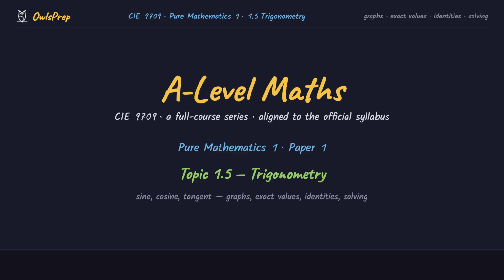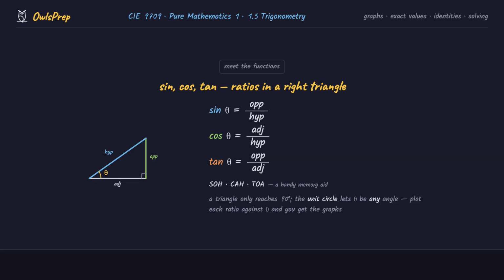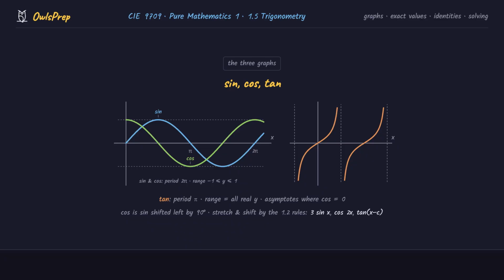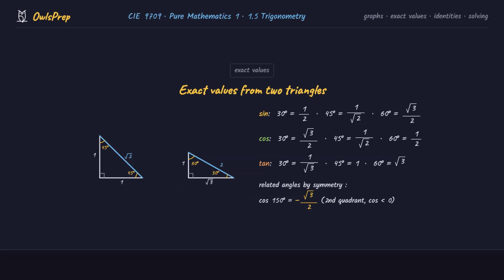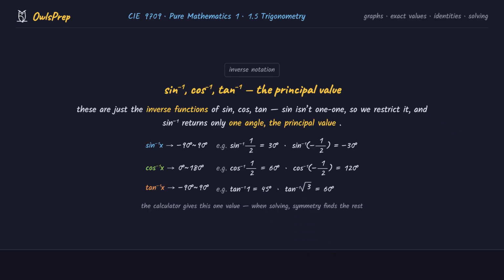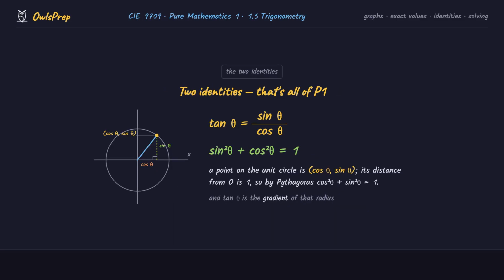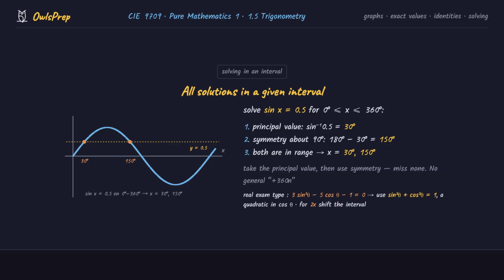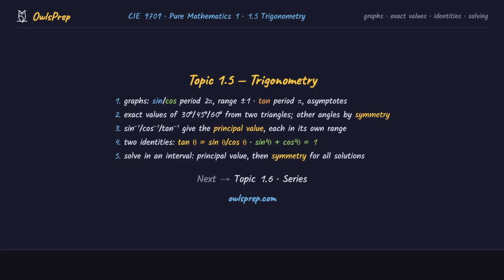CIE 9709 Mathematics 1.5 – Trigonometry (Everything in Topic 1.5)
Topic 1.5 of CIE 9709 Mathematics, explained clearly: the graphs of sine, cosine and tangent with their periods, ranges and asymptotes, the exact values of 30°, 45° and 60° from the two special triangles and how to get related angles like 150° by symmetry, the inverse notation and its principal-value ranges, the two P1 identities tanθ ≡ sinθ/cosθ and sin²θ + cos²θ ≡ 1, and how to find every solution of a trig equation in a given interval.

Topic 1.5 — "Trigonometry," Pure Mathematics 1.

⏱️ Chapters
0:00 Intro
0:28 What sin, cos, tan are (SOH-CAH-TOA)
1:15 The three graphs: sin, cos, tan
2:16 Exact values from two triangles
3:14 Inverse notation & principal values
3:56 The two identities
4:35 Solving equations in an interval
5:47 Recap & what's next

📌 Two things students most often get wrong here
• Only two identities in P1 — tanθ = sinθ/cosθ and sin²θ + cos²θ = 1. Compound/double angles and sec/cosec/cot are Paper 3, not here.
• When solving in an interval, the calculator gives ONE value (the principal value) — use the graph's symmetry to find the others, and never give a general '+360n' solution (it's out of scope).

📘 Practice this topic — worked examples, common mistakes, and exam-style questions